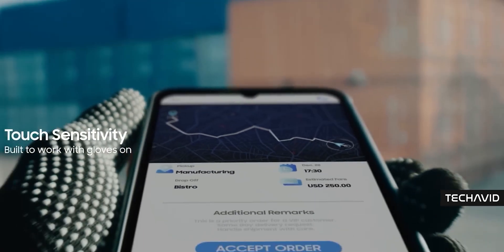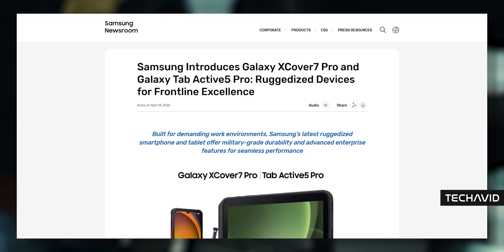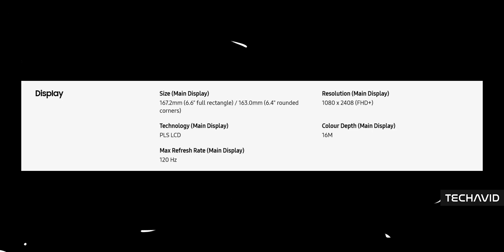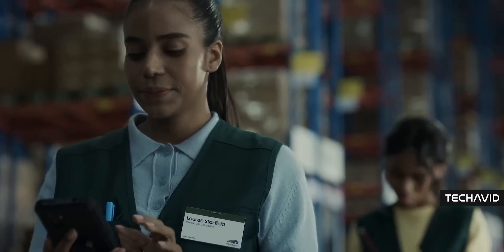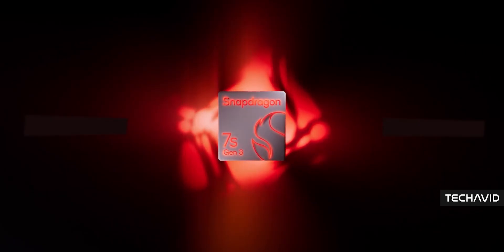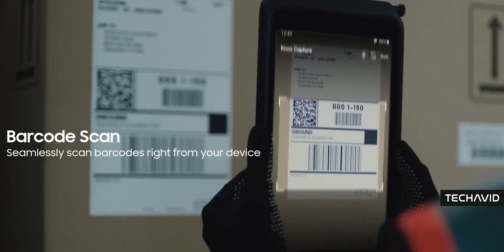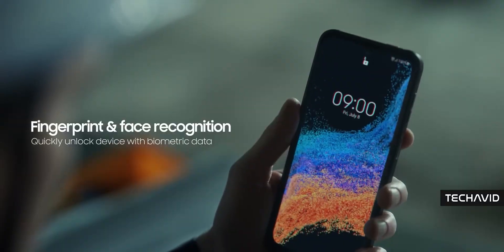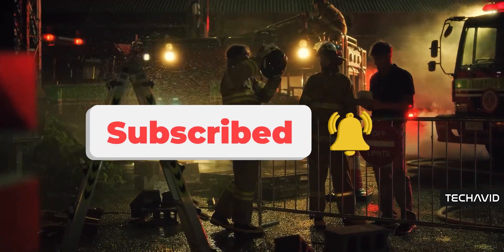Samsung Galaxy XCover 7 Pro Announced — What’s Actually New?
Samsung just launched the Galaxy XCover 7 Pro, the successor to the XCover 6 Pro. In this video, I’m breaking down what’s actually different — from the processor upgrade and battery bump to small tweaks like Vision Booster and Android 15 out of the box. No fluff, just the upgrades you need to know.

📌 Questions Covered in the video:
    What’s new in the Galaxy XCover7 Pro compared to the XCover6 Pro?
    Did Samsung change the display tech on the XCover7 Pro?
    Are there any camera, RAM, or storage upgrades?
    How much better is the processor and battery in the new model?
    When is the Galaxy XCover7 Pro launching and how much does it cost?